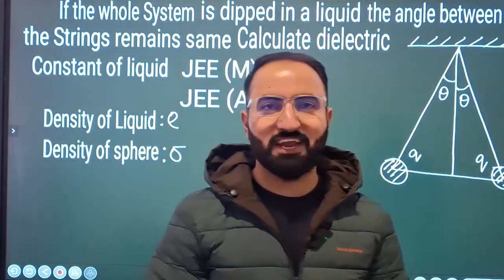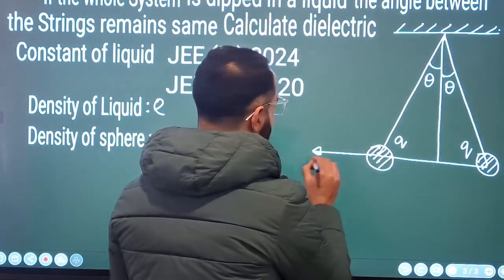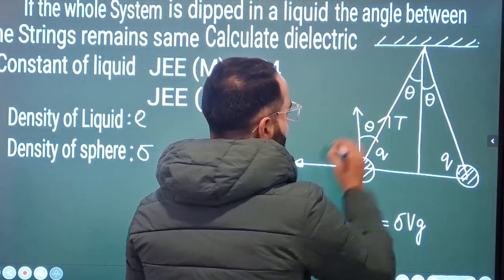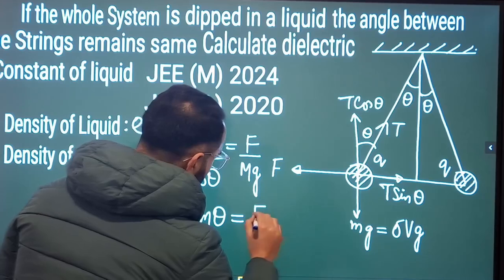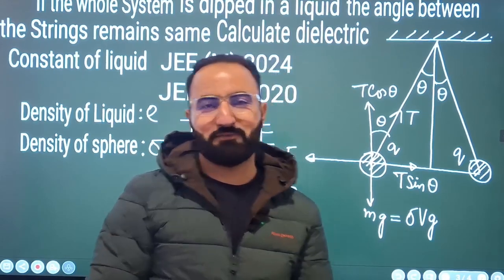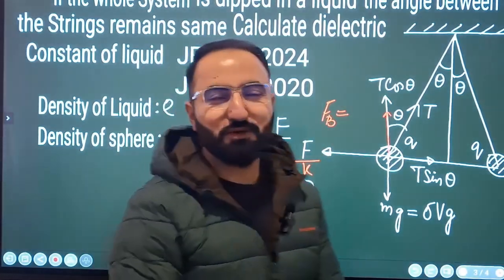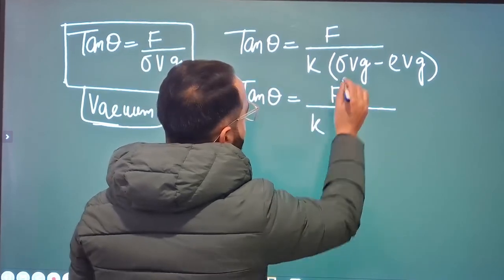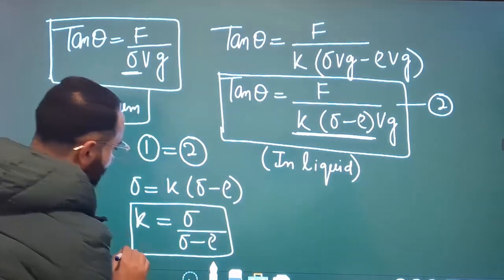Electrostatics: Charged particles in equilibrium; JEE ADVANCED PROBLEM